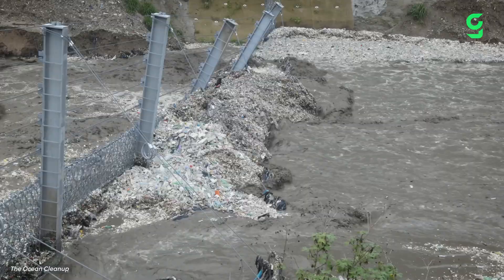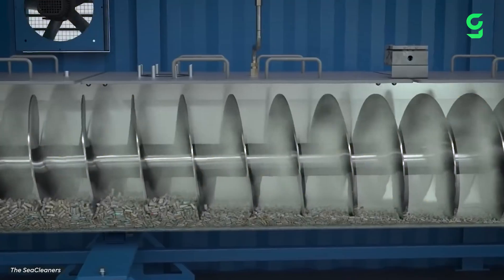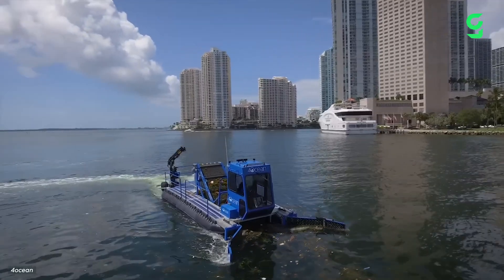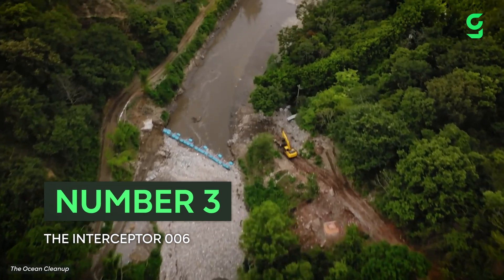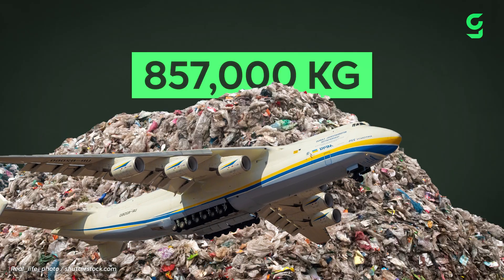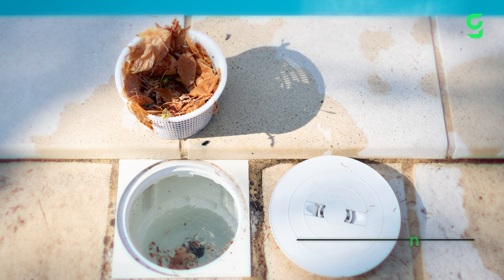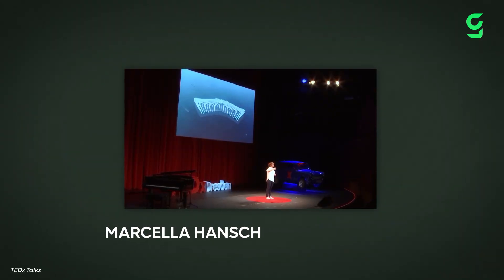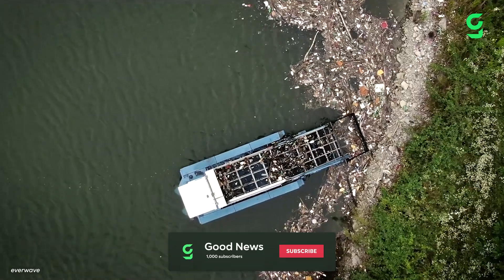Can We Save Our Oceans?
Can these 5 innovative technologies save our oceans?

0:00 Can We Save Our Oceans?
0:51 Number 5: The Manta
2:18 Number 4: The Mobile Skimmer
3:55 Number 3: Interceptor 006
5:52 Number 2: Seabins
7:20 Number 1: The Pacific Garbage Screening